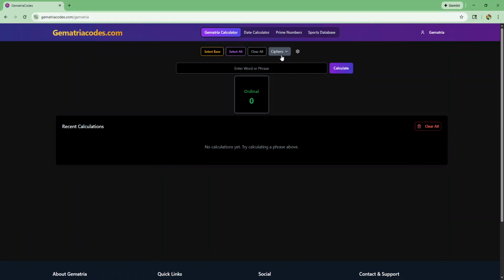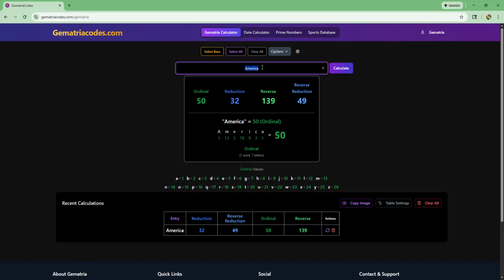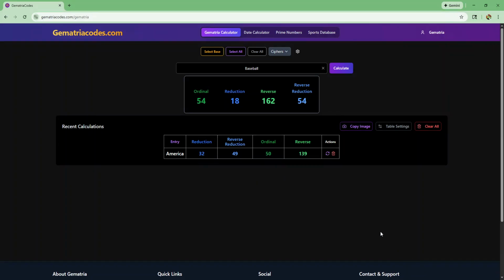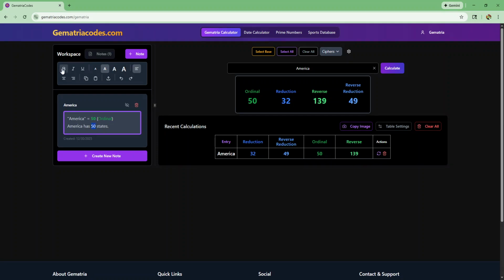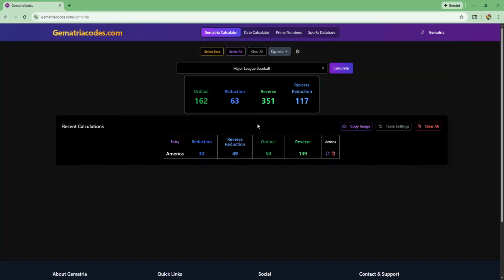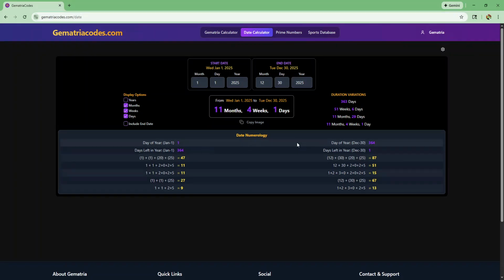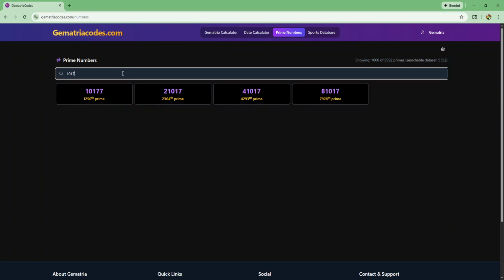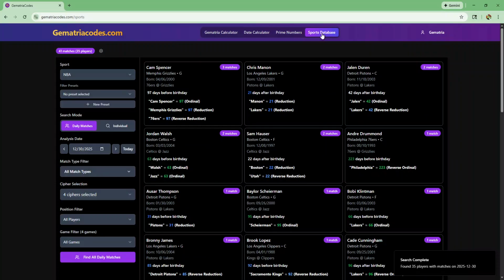Overview of gematriacodes.com - Gematria Calculator, Date Calculator, and Prime Number Database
Learn how to use the the free features of gematriacodes.com - gematria calculator, date calculator, and prime number database. Customize the display settings so you can personalize your experience and learn how to use the workspace.